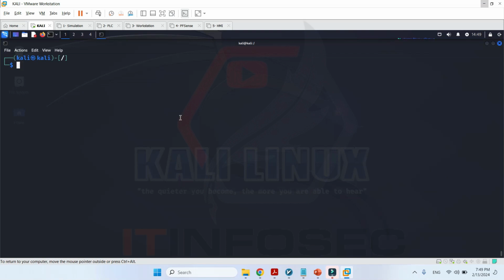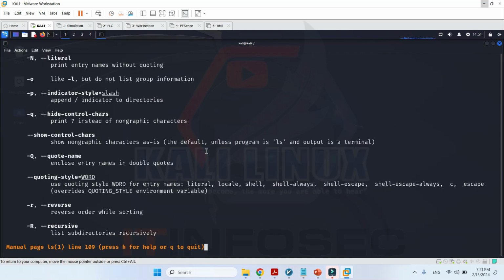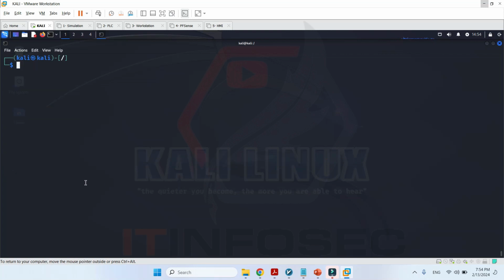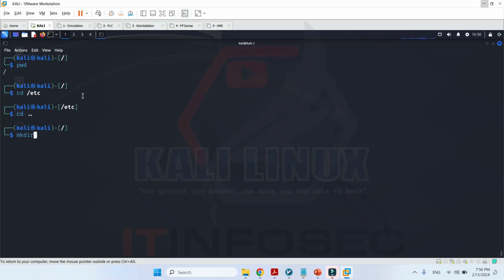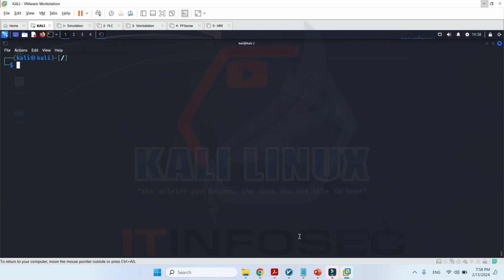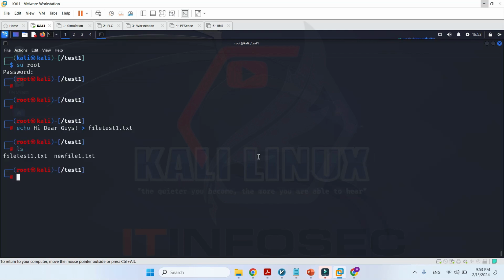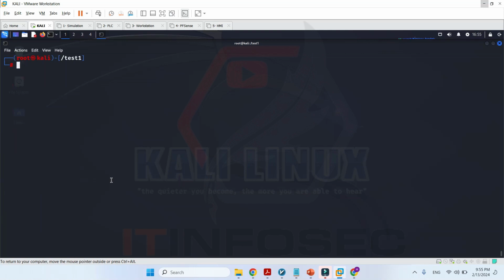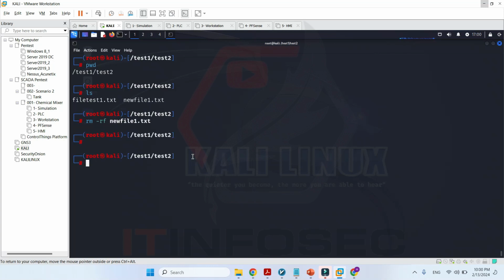CEH v12, EP 2, LINUX COMMANDS PART 1.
CEH v12 (certified Ethical Hacking) complete practical course.

You will learn in this video Linux command line (part 2).